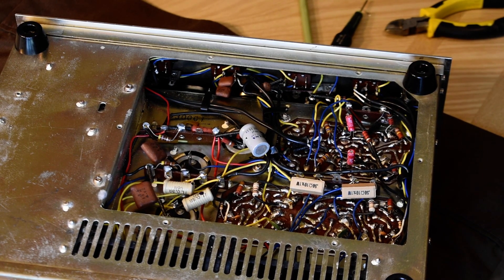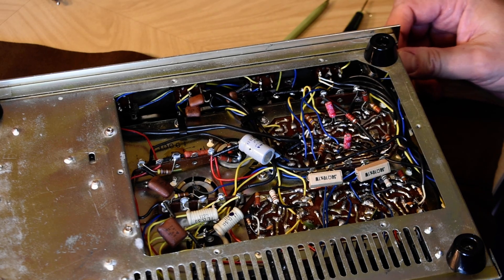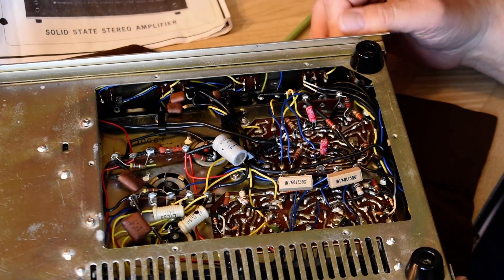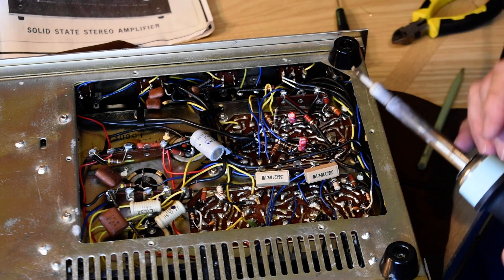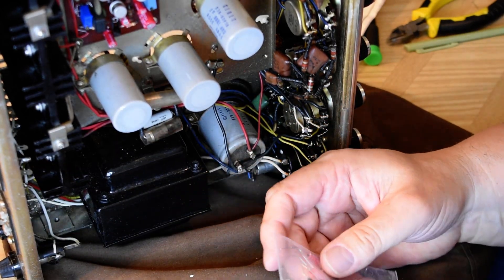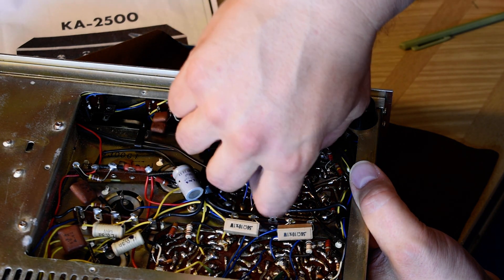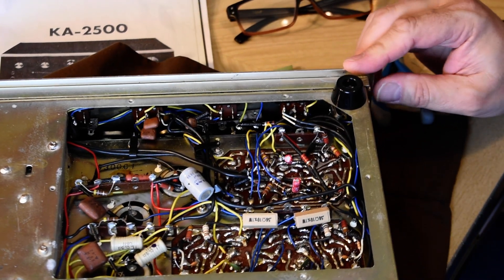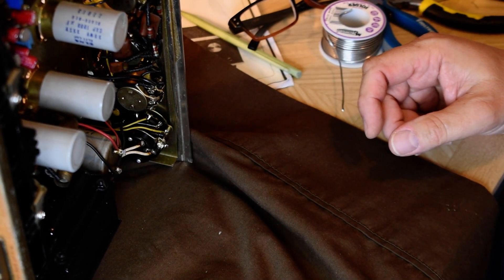Crowded circuit boards and parts on top of parts- it's not brain surgery but can be a challenge!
Holley carburetor rebuilding story included!